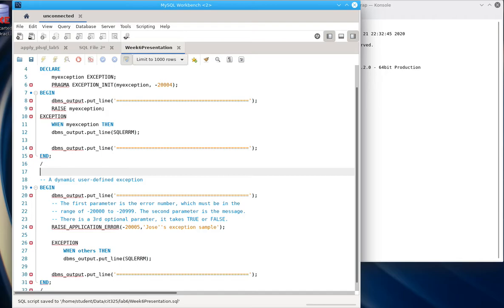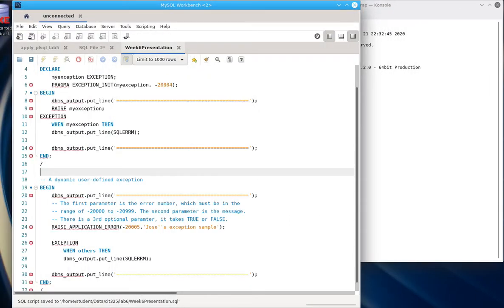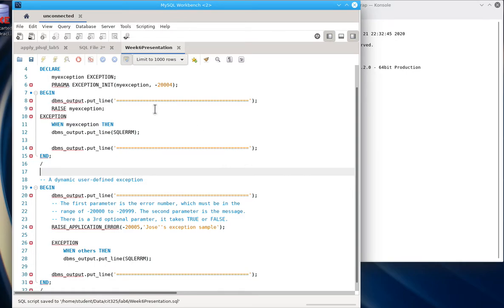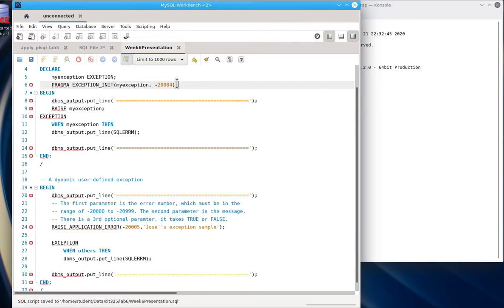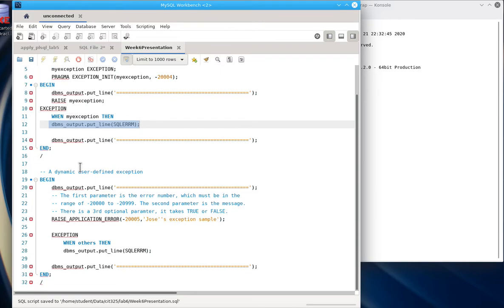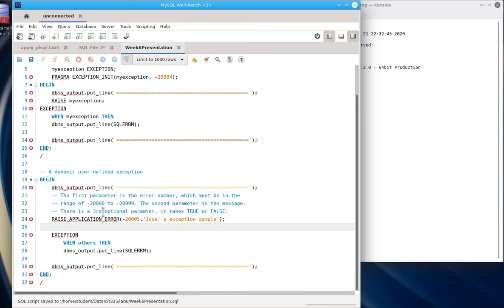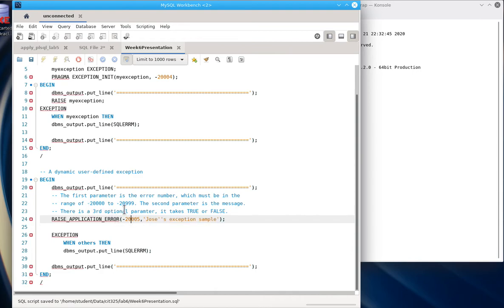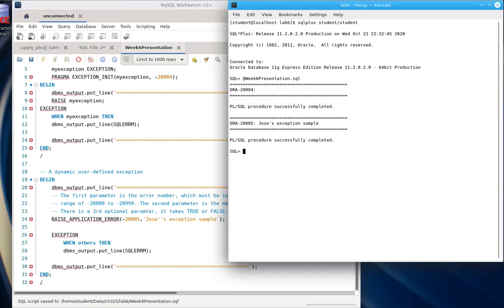week 6 user defined exception